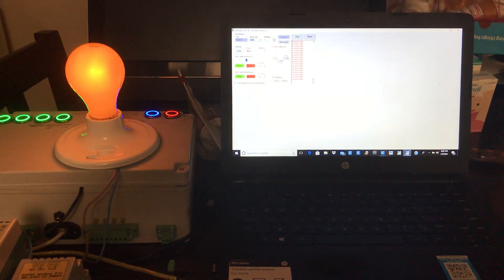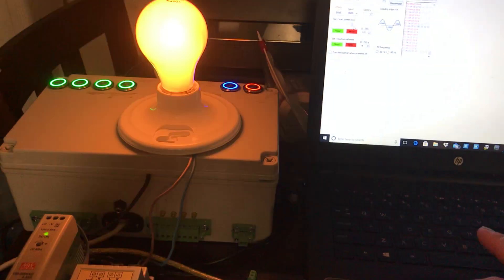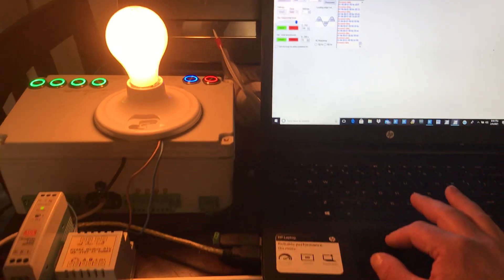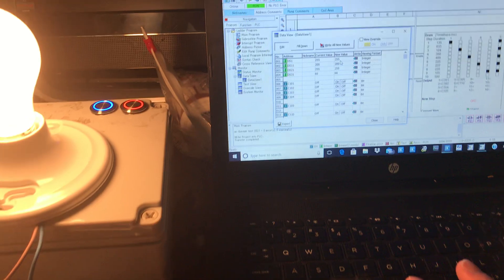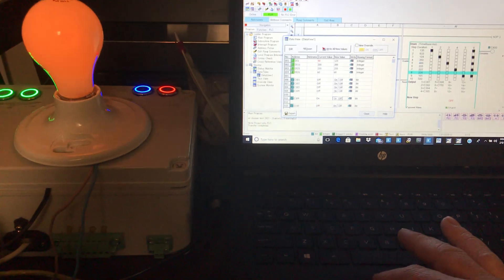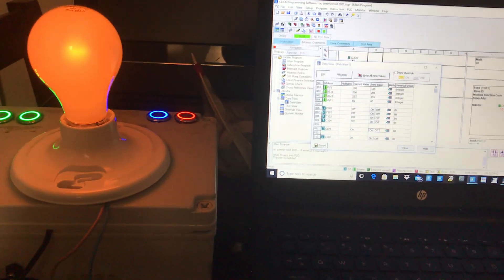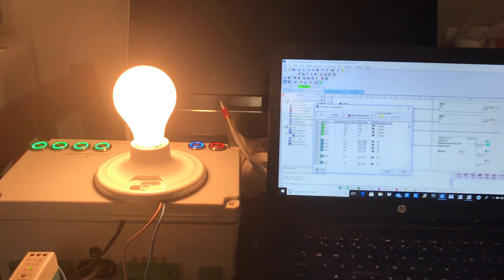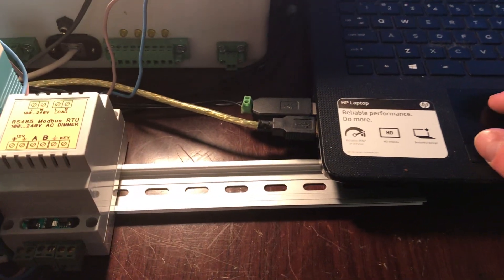A/C dimmer. Light controller. Software With PLC communication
Mobus rtu rs485 controlled AC light dimmer with PLC control and unit software view .